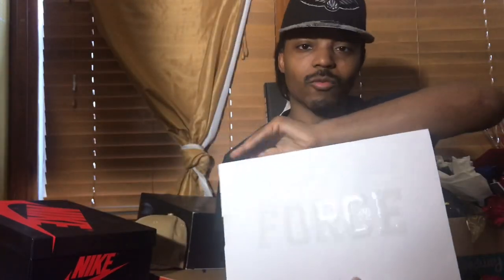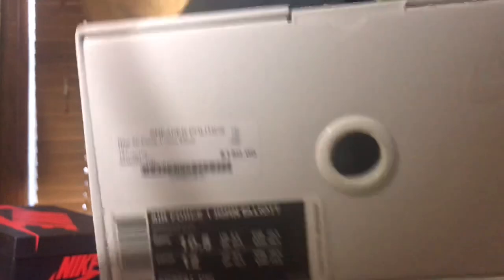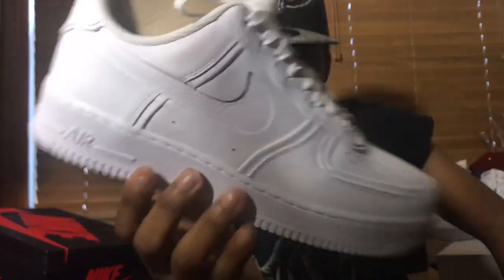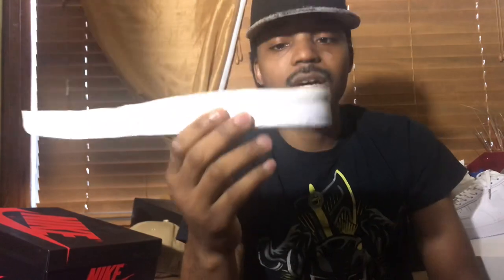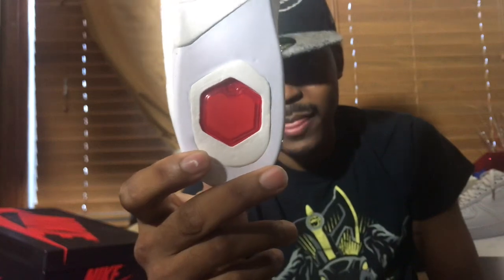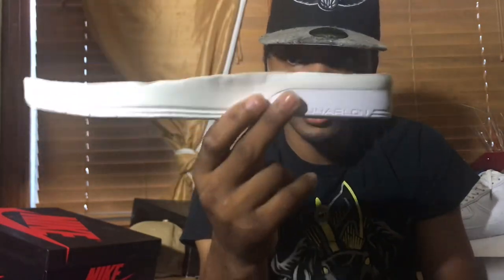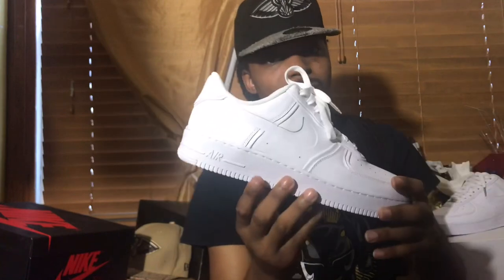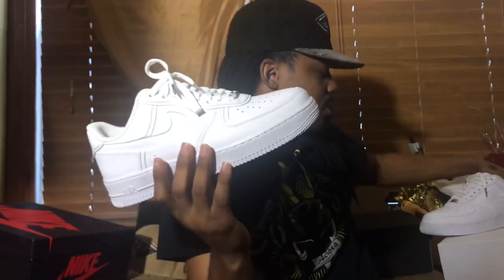Nike Air Force 1 John Elliott review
Air Force 1 sneaker review fashion and sports apparel

Size info
Shirt:M to L
Pants:32x30
Shoe:11
Cap: 7 3/8 to 7 1/2

Category
Category